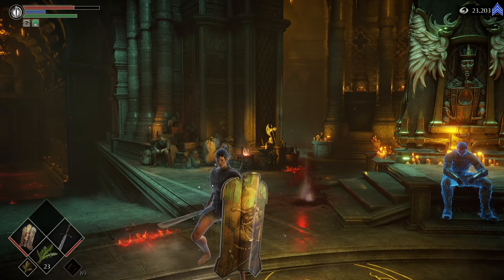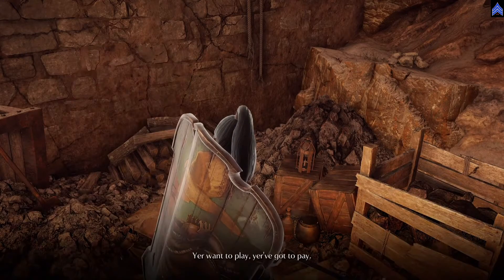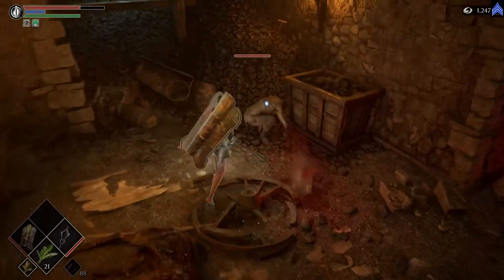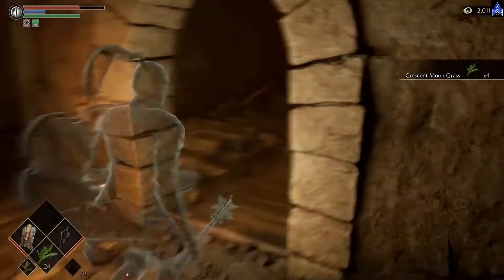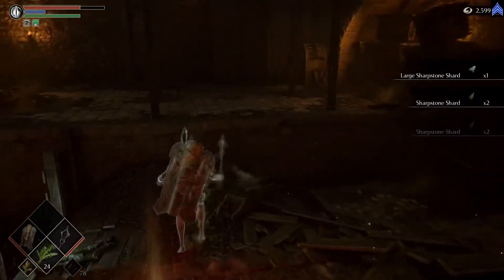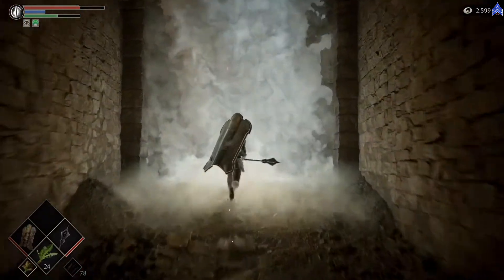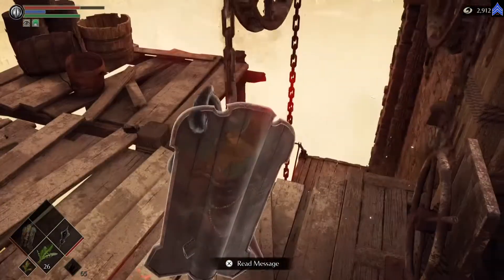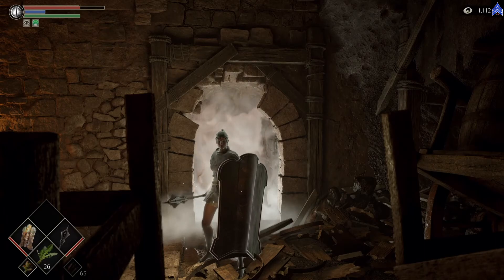Demon's Souls Remake - Part 6 (World 2-1)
On to world #2 where we unlock the shortcut and Ed.